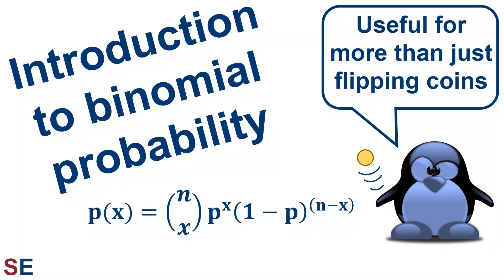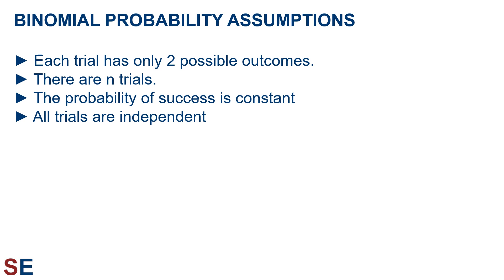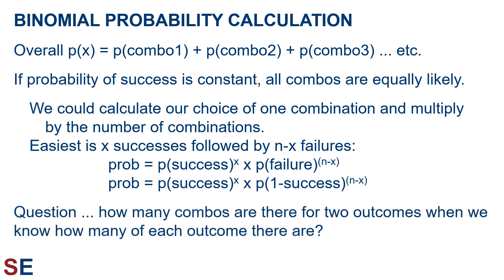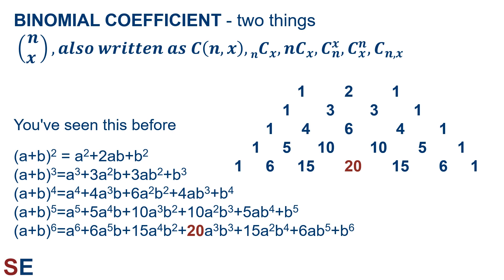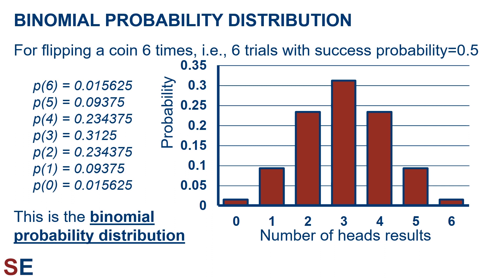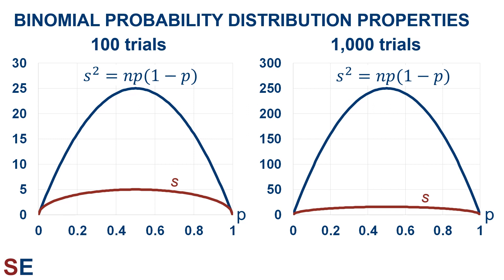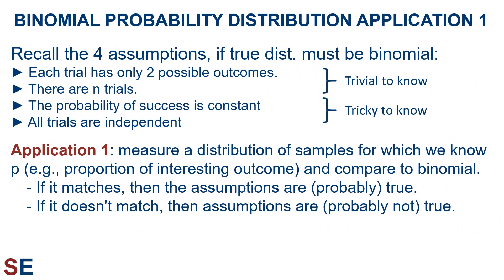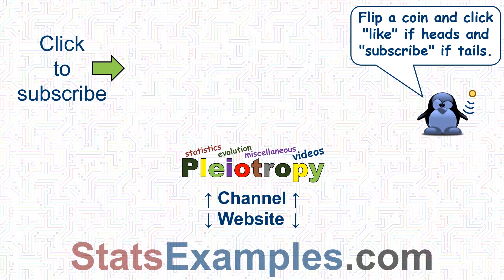Introduction to binomial probability | StatsExamples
This video walks introduces the binomial probability equation and gives a step-by-step description of how to use it. It also shows how to create a binomial probability distribution using the binomial equation.

How to get the mean and standard deviation of a binomial distribution are shown too.

This is the video that answers the question: how do I calculate binomial probabilities?

Link to the companion video that does some examples of binomial probability calculations: